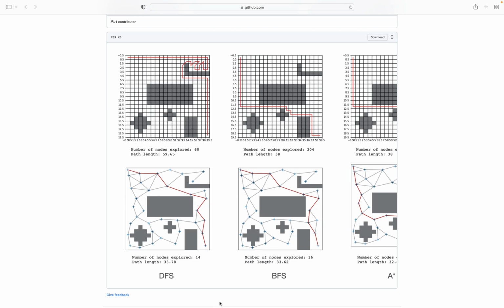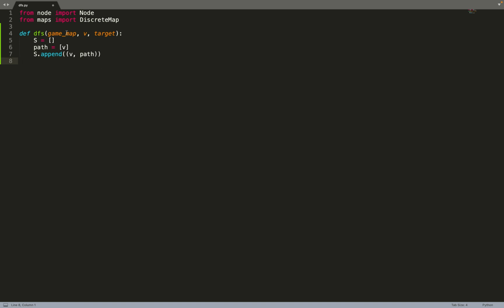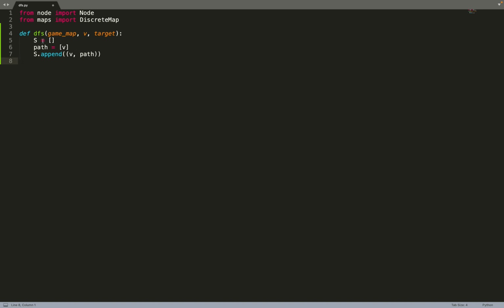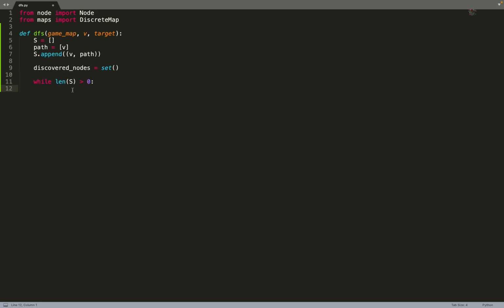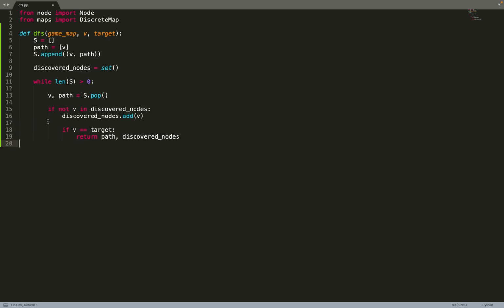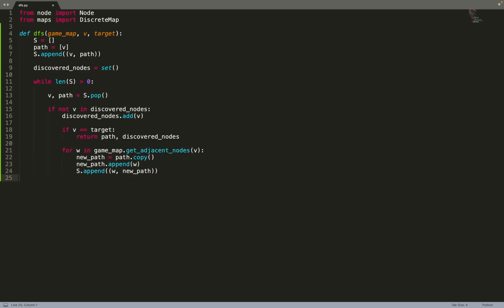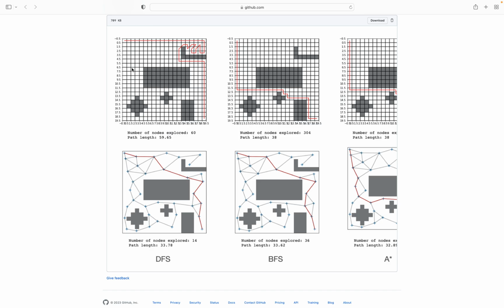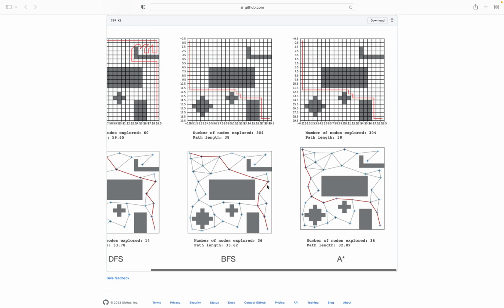Pathfinding & Searching Tree Algorithms | DFS, BFS & A* in 20 lines of Python code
Implementation of the Depth-first search (DFS) algorithm in 20 lines of Python code.